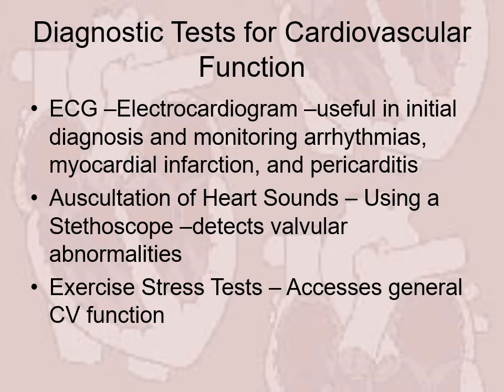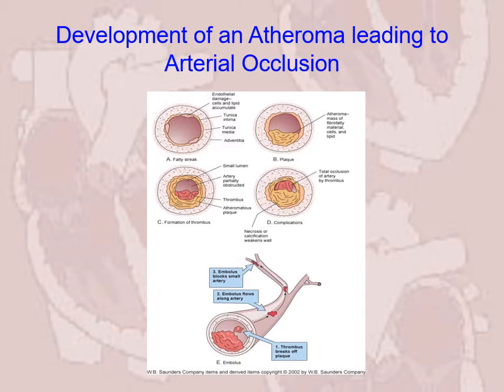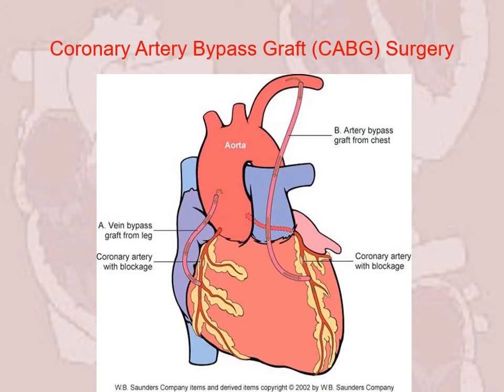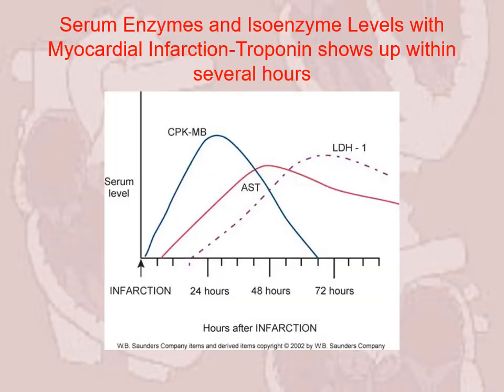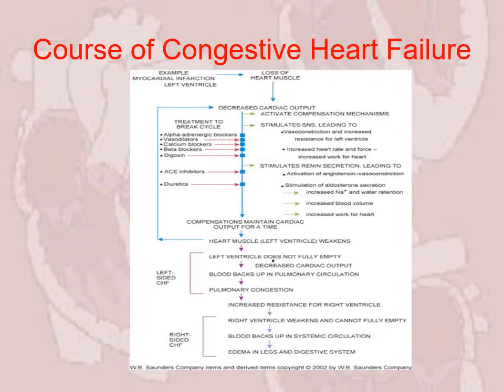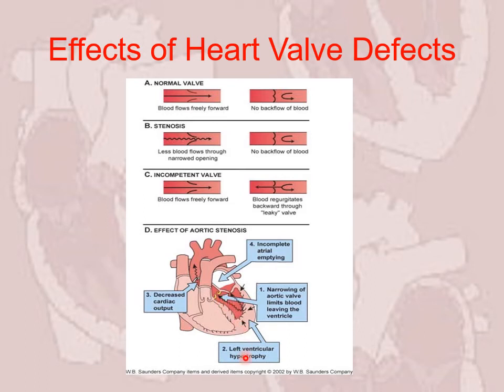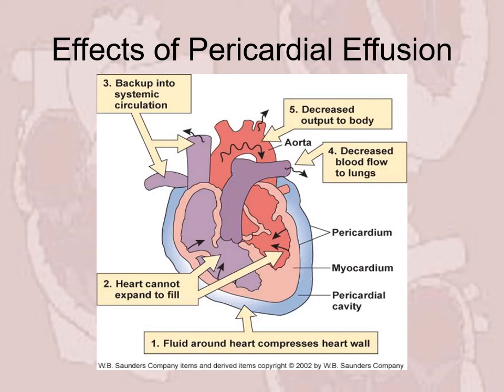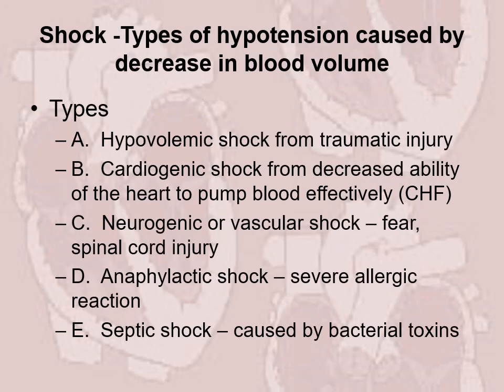13 Chapter 12 Cardiovascular Disorders